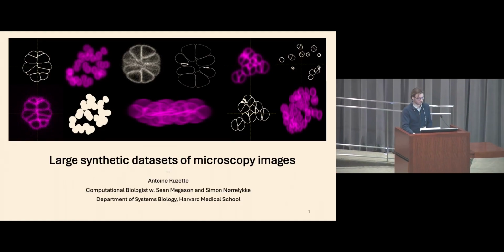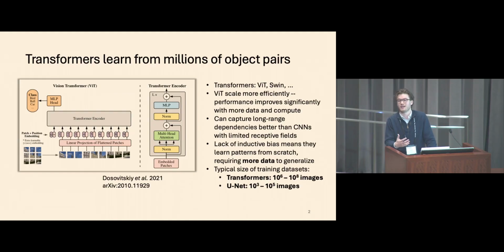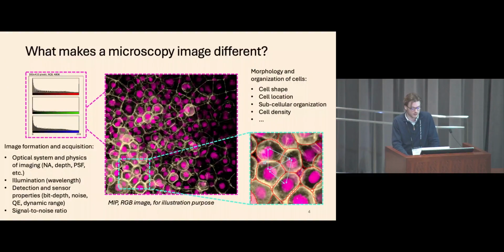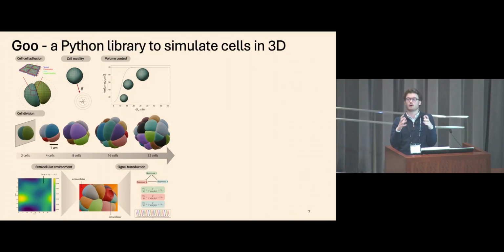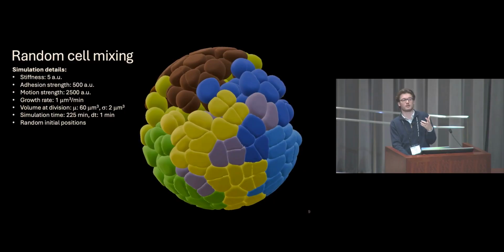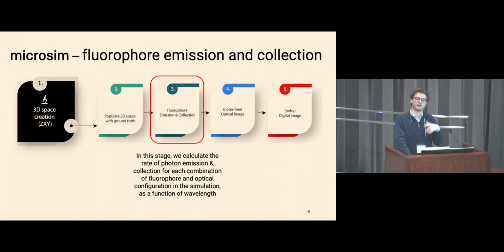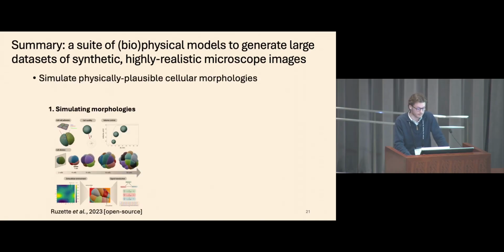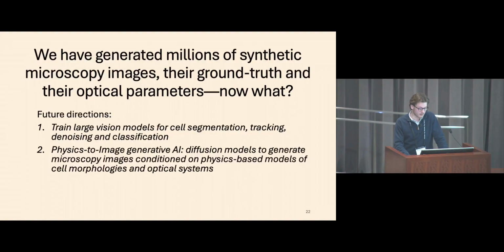Large synthetic image datasets to train foundation models for cell segmentation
Speaker: Antoine Ruzette, Harvard Medical School